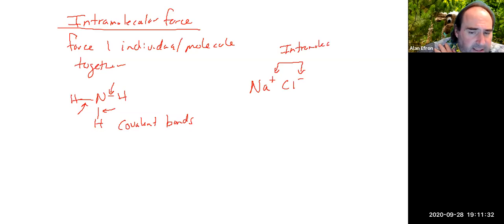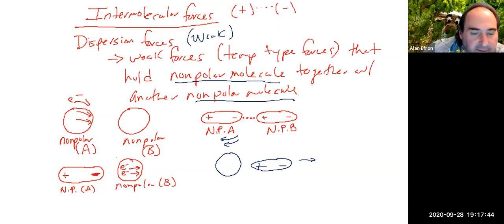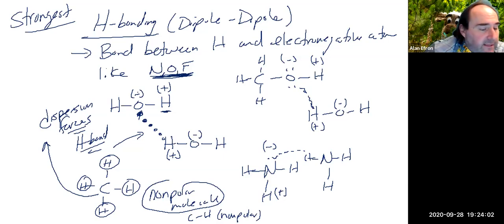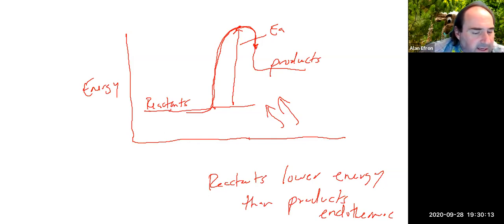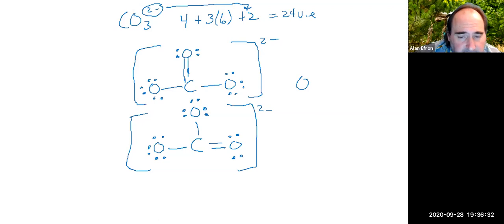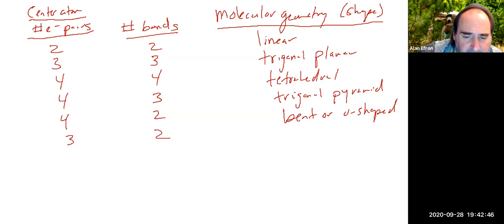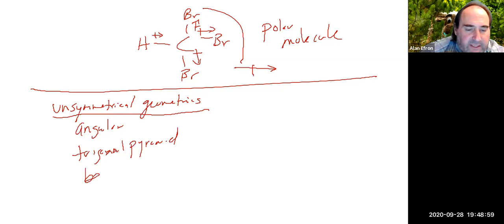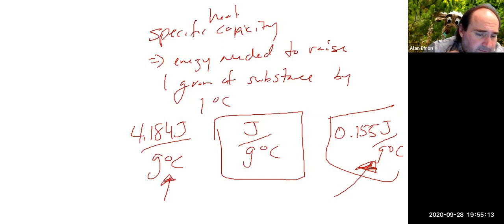Chem 110 Discussion 9/28/20 (Exam Review Questions)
Answered questions for Exam 1